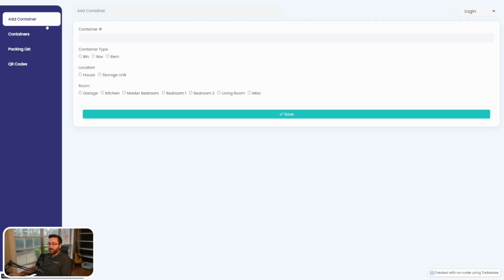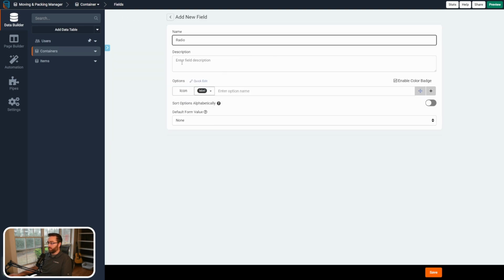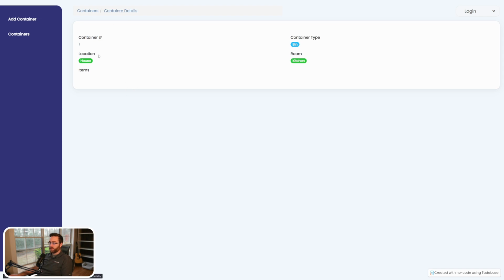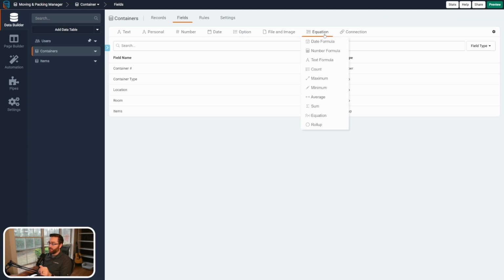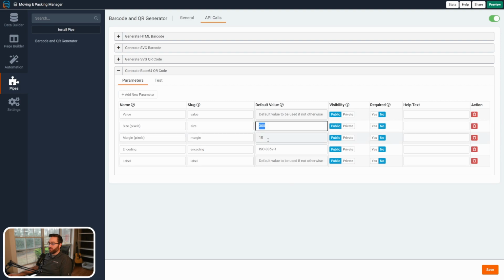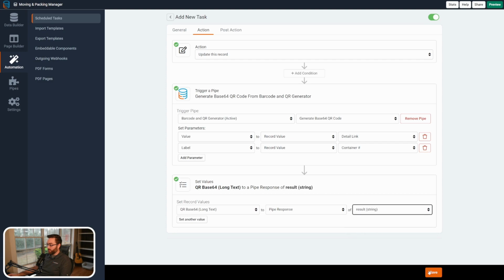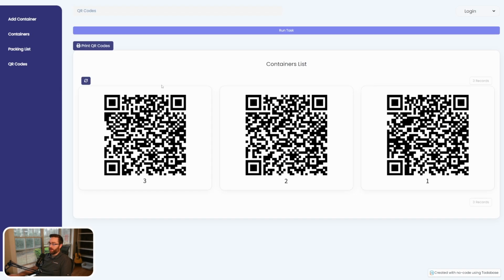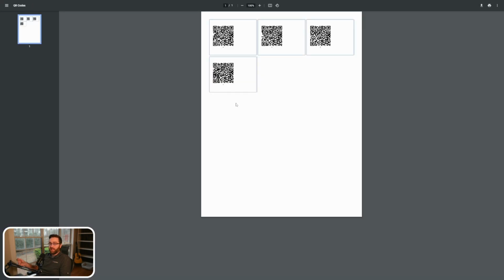Build it with Tim - Tadabase powered moving & packing app